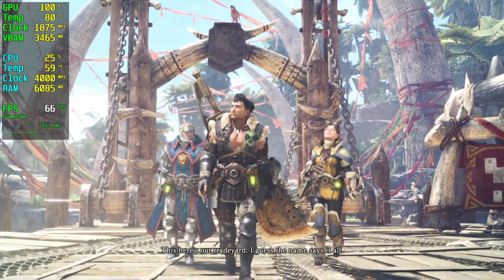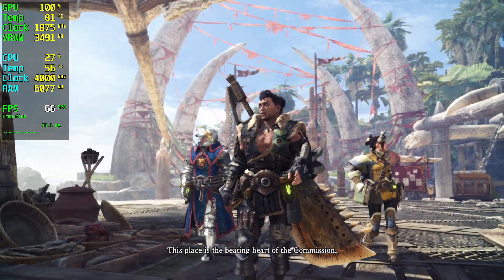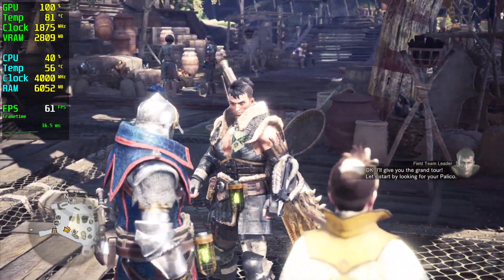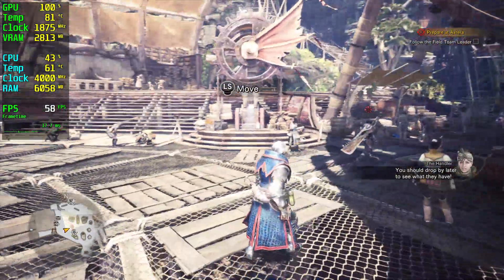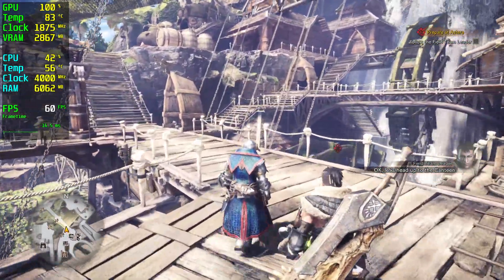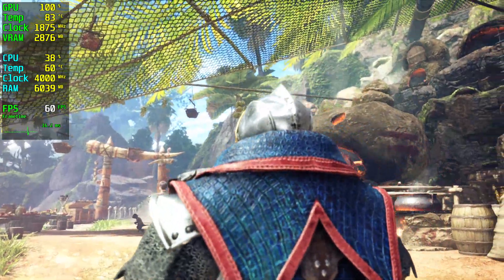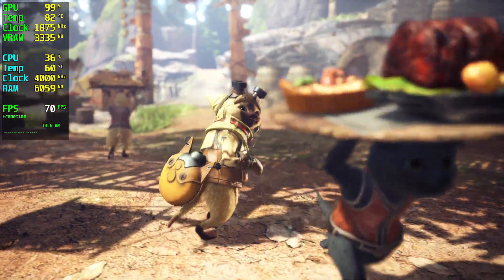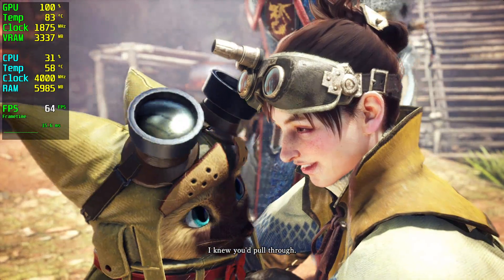Monster Hunter World Iceborne GTX 1660 Tİ - 1080p Ultra,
🔧SPECS🔧
◾️Asus GEFORCE GTX 1660 Tİ 6GB GDDR6 192bit DX12
◾️M2.SSD1:240GB (Windows)
◾️M2.SSD2:2TB (Games)